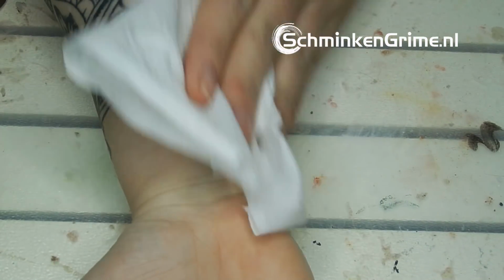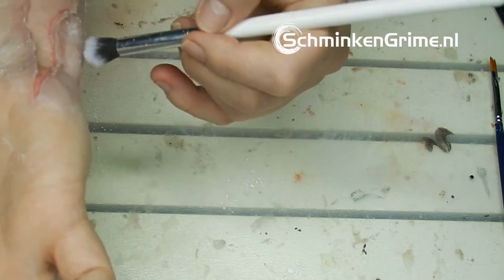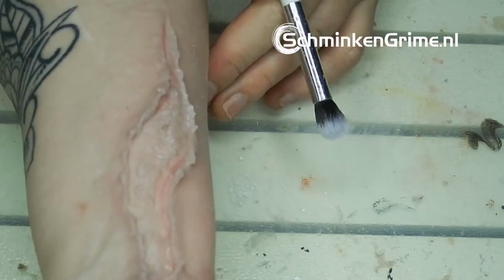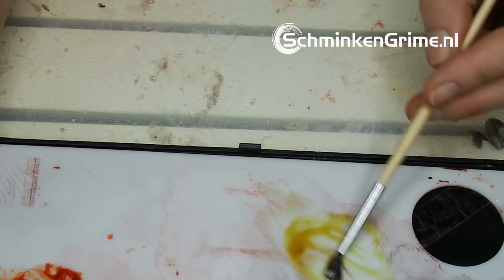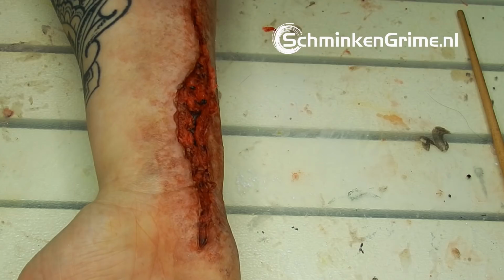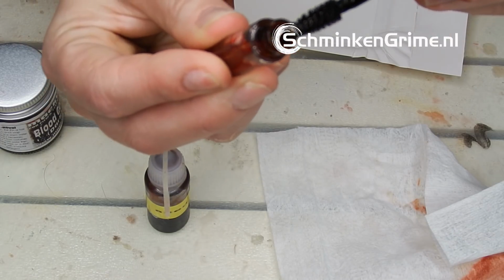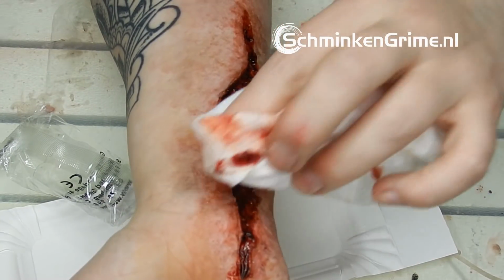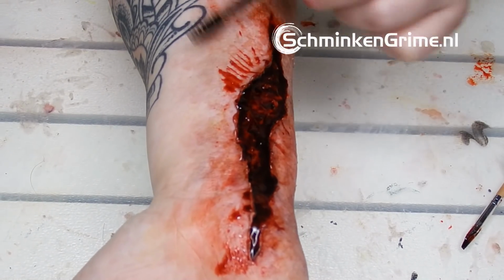Special Effects Makeup Video Tutorial Ripped Wrist Wound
Ripped wrist wound.

As you guys and girls know I love making wounds, so is this one. I don't use sculpgel that much so it's a good practice for me😜.
I show you the wound without blood, and with it.

We have written the list for you here what you need for this Tutorial:

Ripped wrist wound

Sculpgel
Mehron settingpowder
Alcohol
Encore ac blood pallette
Div brushes and sponges
Maekup bloodgel  2 dark
Mouldlife aged blood
Spatula
Red lipliner

You can find the stuff you need at the website.

If you liked the video don't forget to give it the thumbs up. This way you won't miss any of our video's.